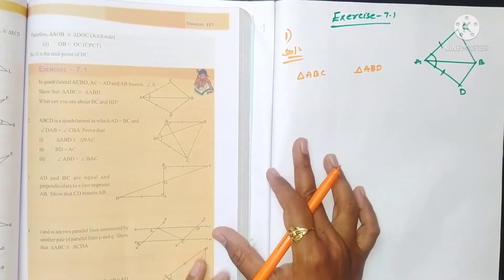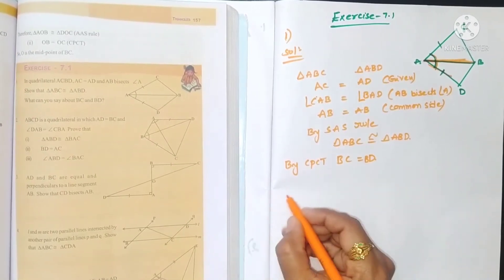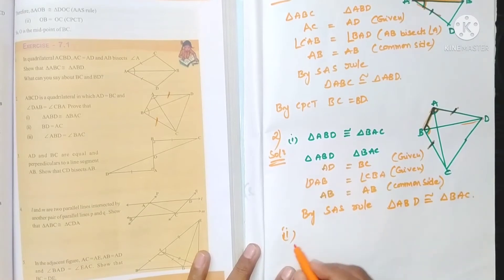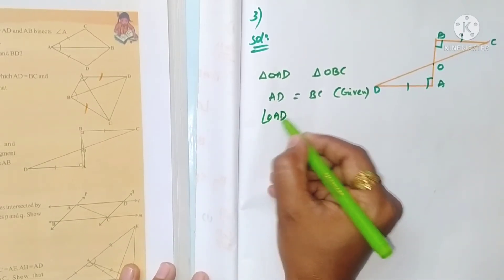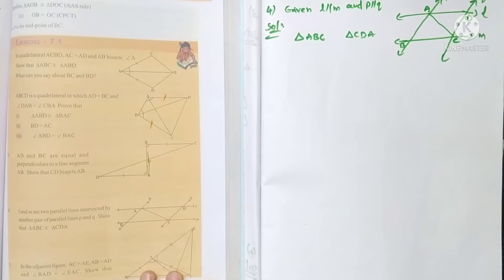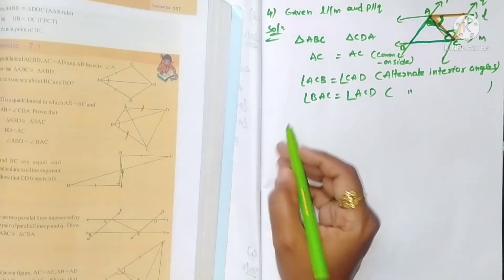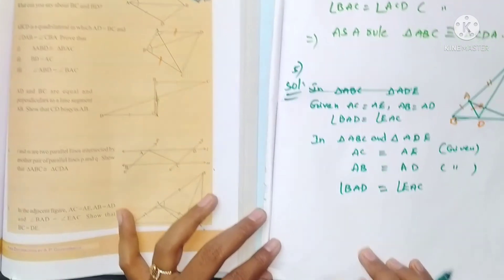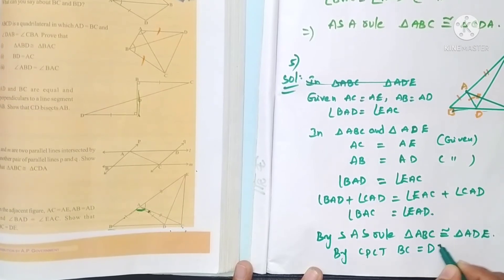9 th class triangles exercise 7.1 1-5 problems,9 th class Triangles Exercise 7.1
triangles class 9 exercise 7.1 1-5 problems,9 th class Triangles Exercise 7.1